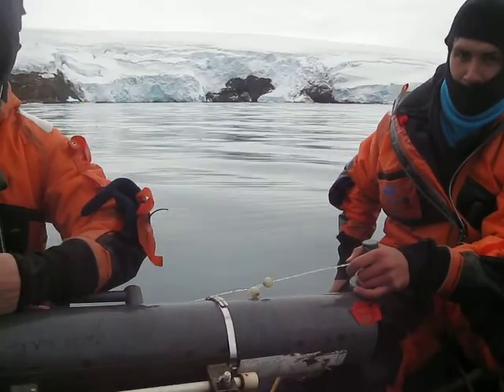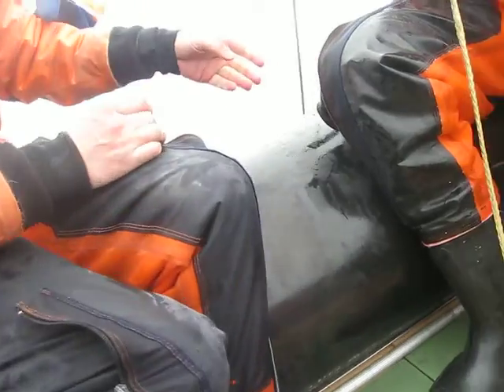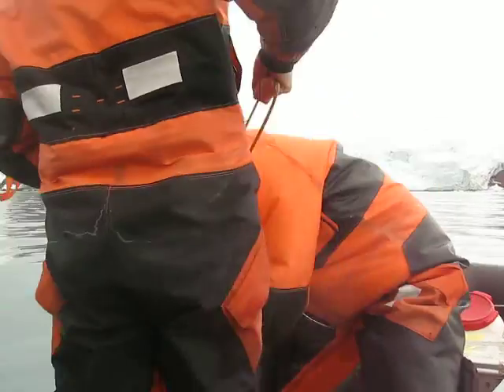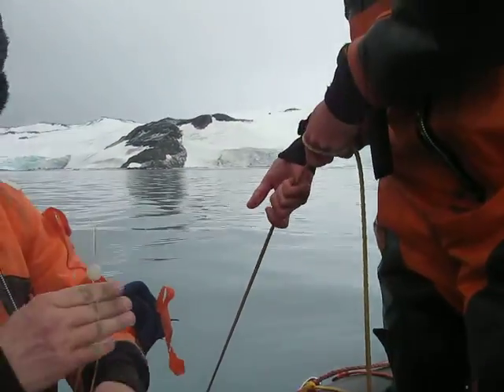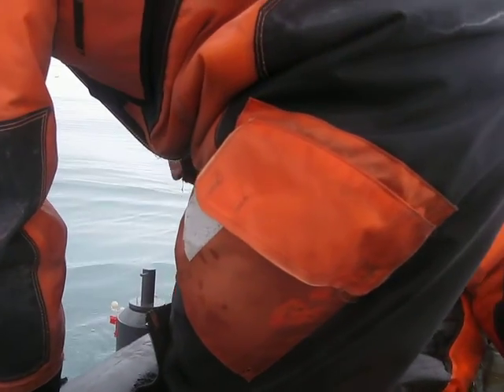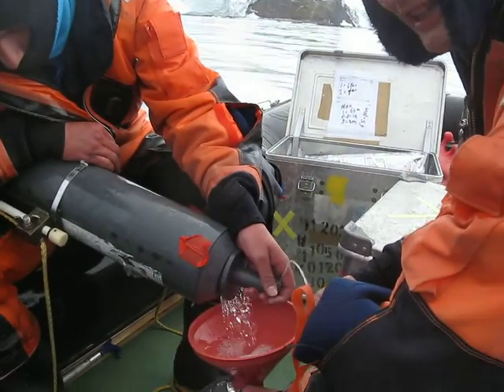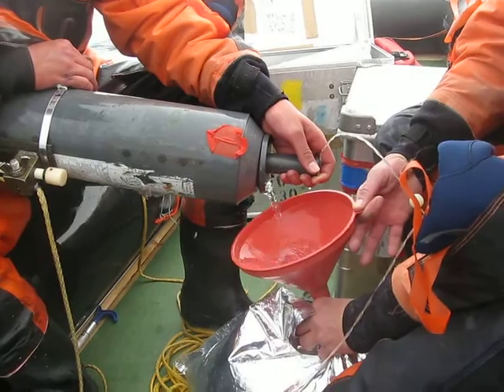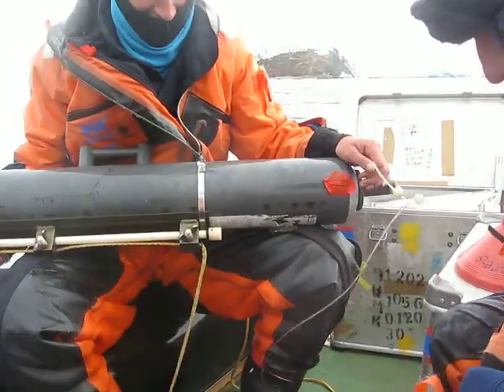Groningen Marine Biology researchers at work in the Antarctic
Our Master's students and researchers in Ocean Ecosystems (Marine Biology) are performing phytoplankton sampling in Potter Cove, King George Island, Antarctica.

This field work is part of a series of projects dedicated to reveal how climate change affects Antarctic marine productivity and food webs.